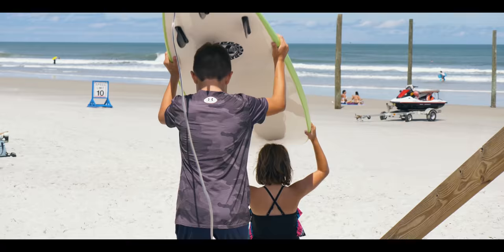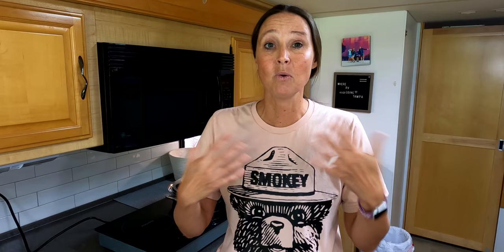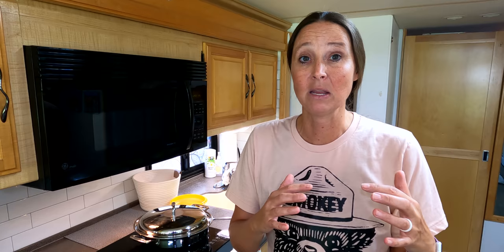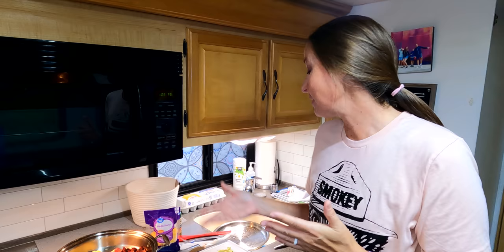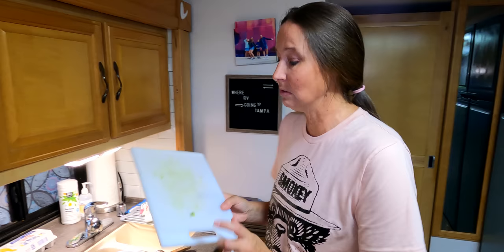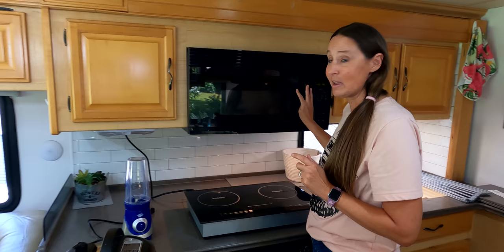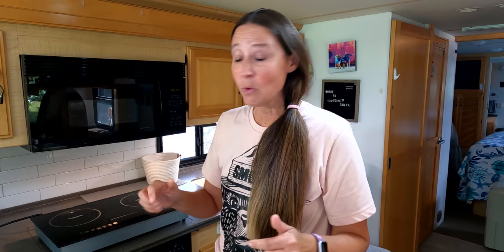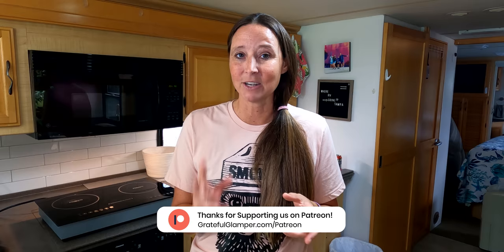RV Lifestyle: We Ditched The Blackstone + Surprising Ways To Cook In An RV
With the looming propane shortages we decided to ditch all of the propane methods of cooking. What are we using now? Find out in this video. Plus check out some great discounts on cookware for our viewers.⬇️⬇️ Click Show More ⬇️⬇️

Collaspible bowls on Amazon
Fogatti Cooktop on Amazon

Grateful Glamper
1631 Rock Springs Rd Box 359